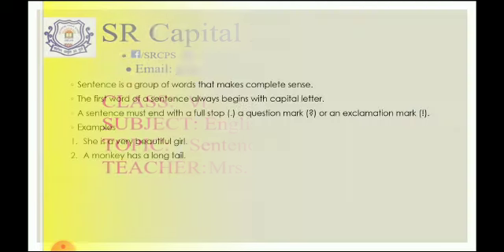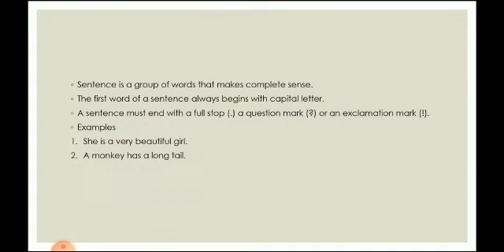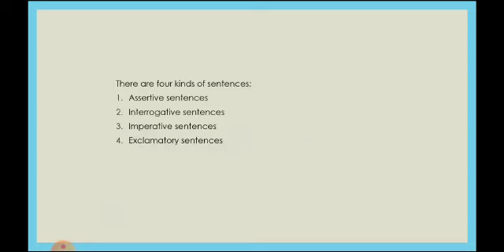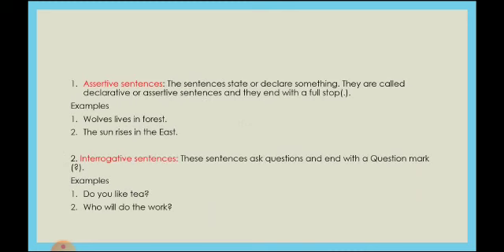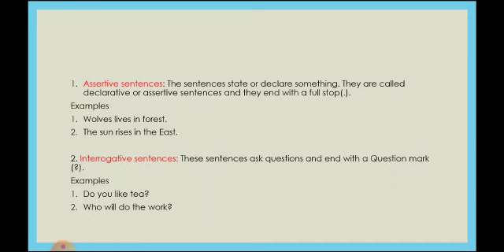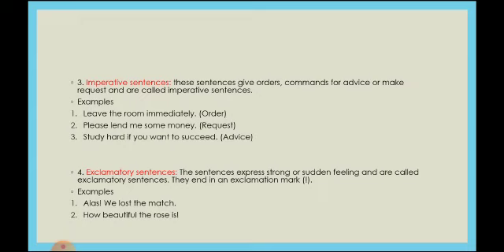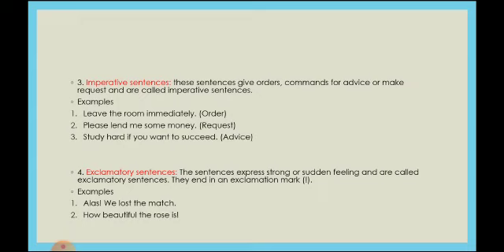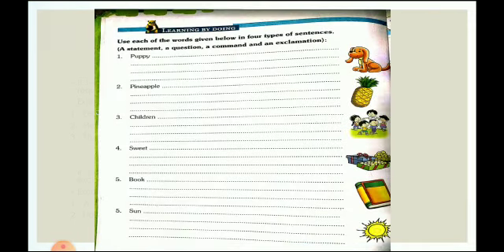Sentences (class VI)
Define sentences, different types of sentences